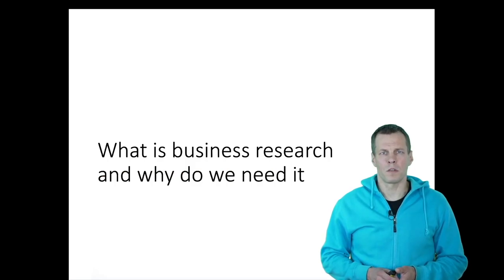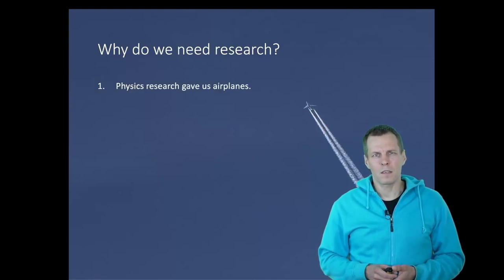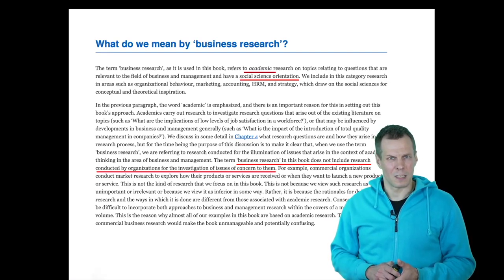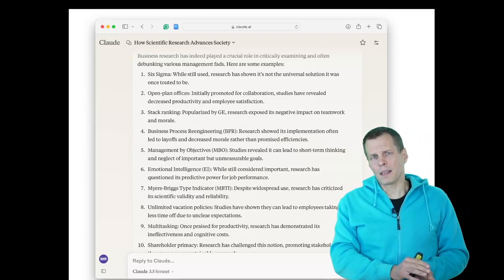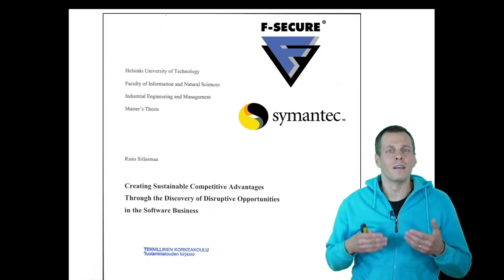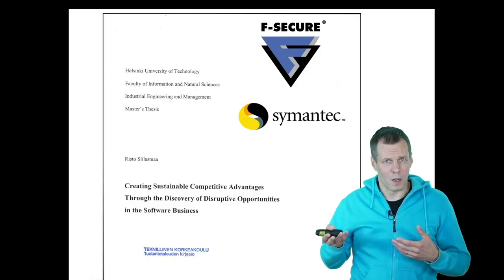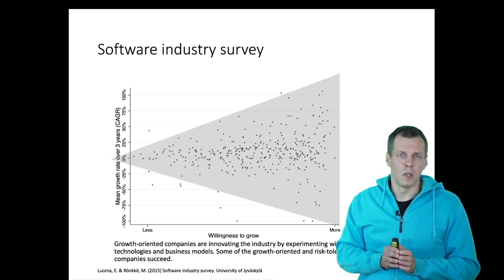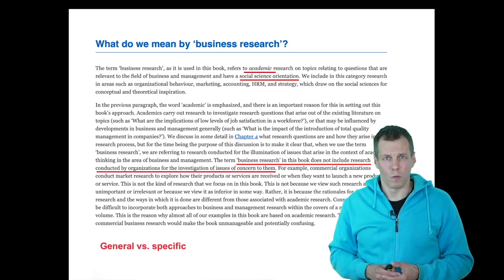What is business research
Business research is a systematic investigation aimed at understanding general business problems and establishing facts within the field of social science. It focuses on human behavior in business contexts, including individuals, teams, and organizations. Unlike research conducted by businesses for specific purposes, business research seeks to develop general knowledge applicable to many businesses.

The importance of business research lies in its ability to provide evidence-based insights that inform business education, practices, and decision-making. It helps counter management fads and misconceptions by offering empirical evidence. For example, research has shown that practices like stack ranking and multitasking, once popular, can actually be detrimental to productivity and team performance. Business research also contributes to various aspects of business, such as organizational behavior, strategy, marketing, and finance, providing frameworks and models that guide business operations.

Research methods in business studies are similar to those used in company-specific research, such as market research or employee satisfaction surveys. Understanding these methods is valuable for both academic researchers and professionals conducting applied research within businesses. By systematically collecting and analyzing data, business research helps identify causal relationships and provides a more comprehensive understanding of business phenomena, including both successful and unsuccessful outcomes. This approach allows for a more nuanced and accurate understanding of business practices and their effects.